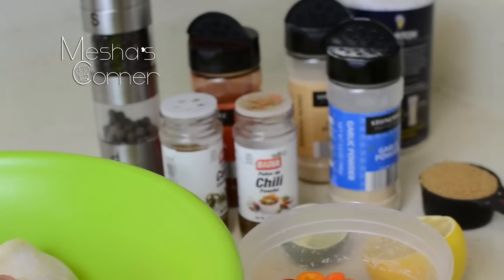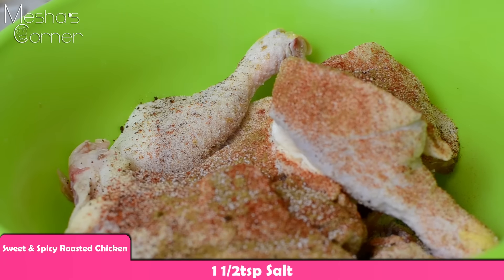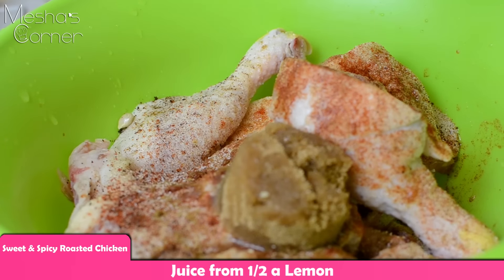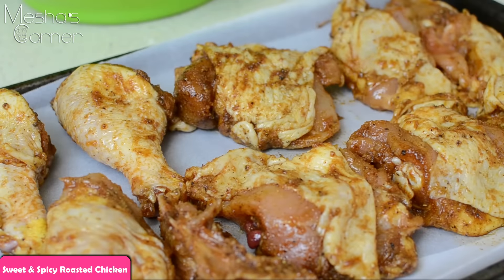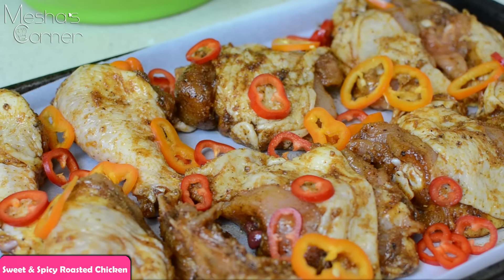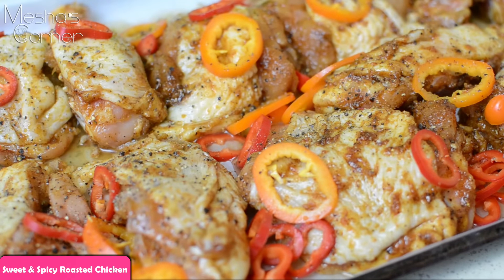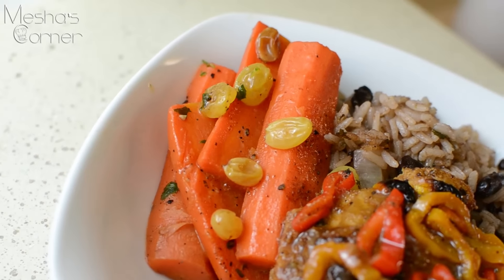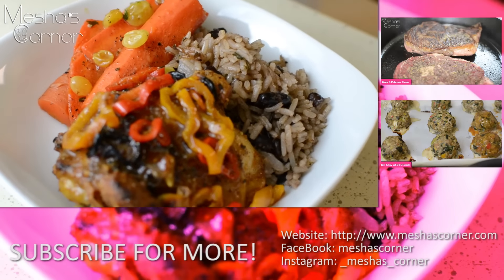How To Make My Sweet and Spicy Roasted Chicken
Need to whip up something quick!? Grab this Sweet and Spicy Roasted Chicken recipe and have lunch or dinner in no time! Enjoy!